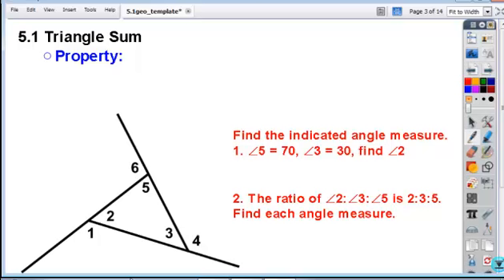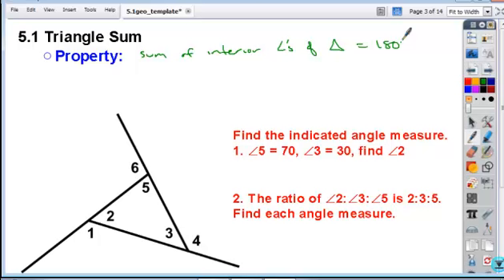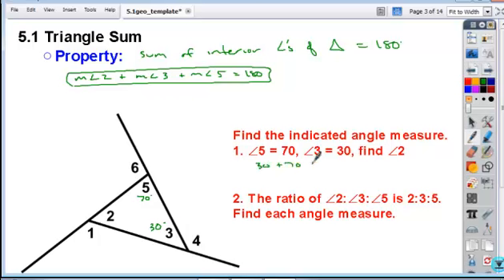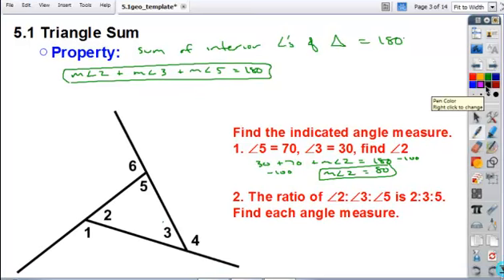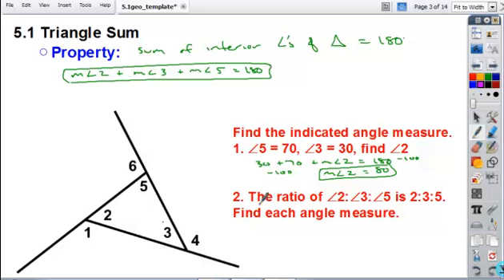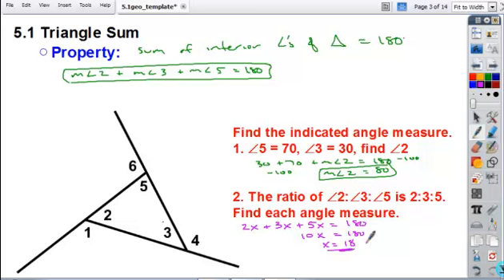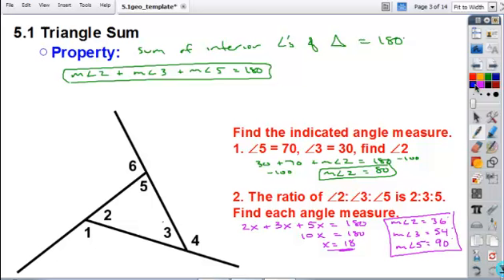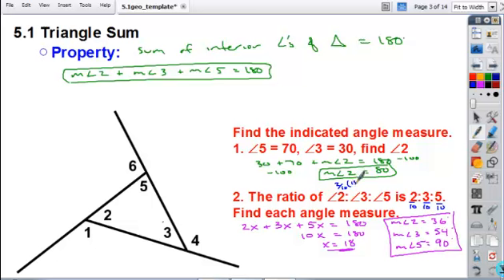5 1geo tri sum prob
5.1 geo triangle sum problems